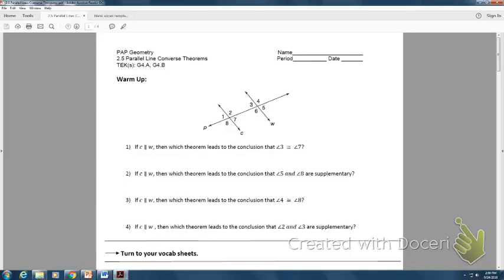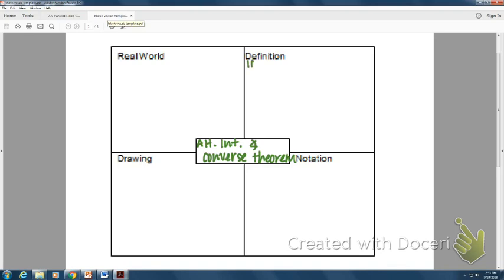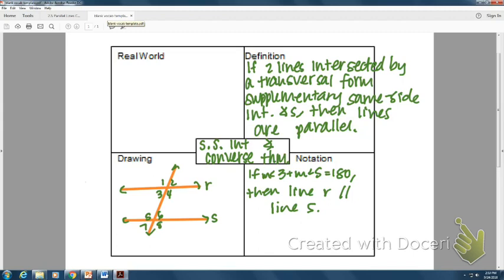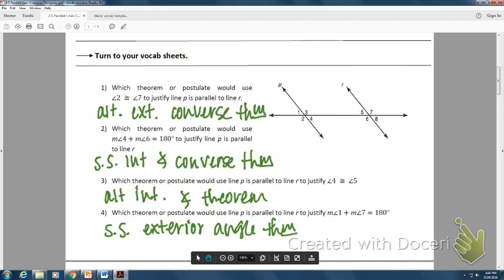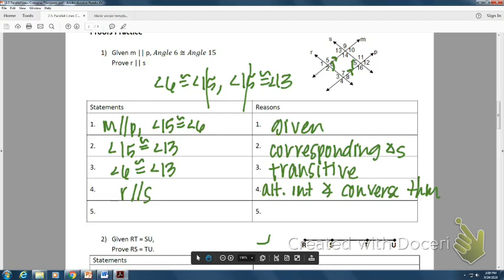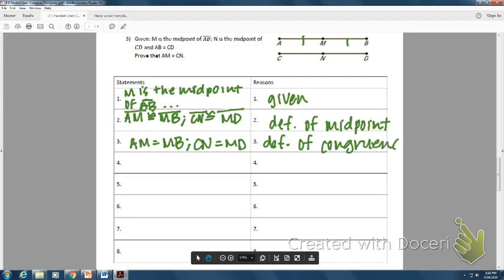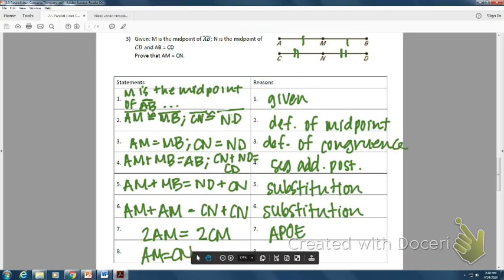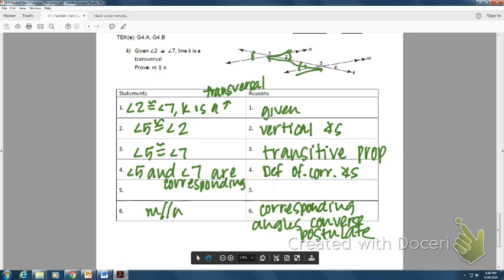2.5 Parallel Lines Converse Theorems